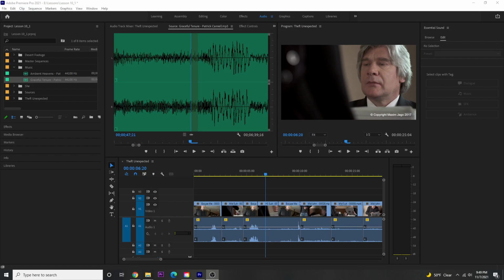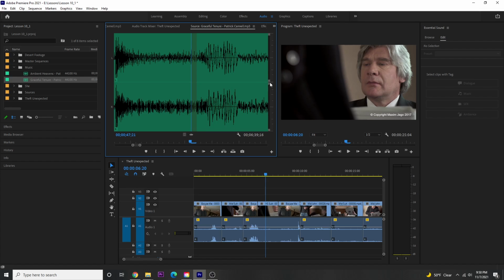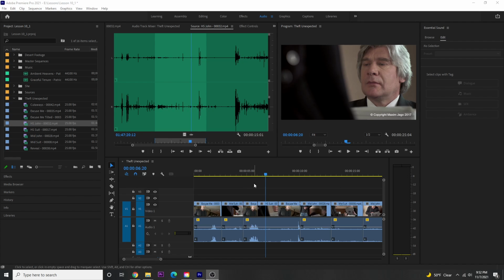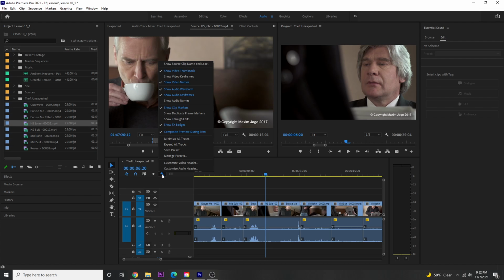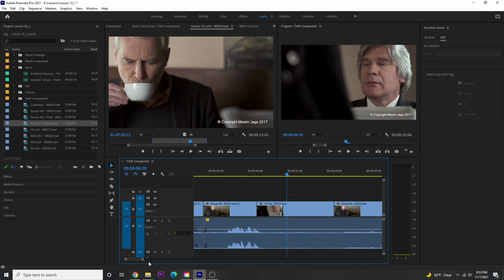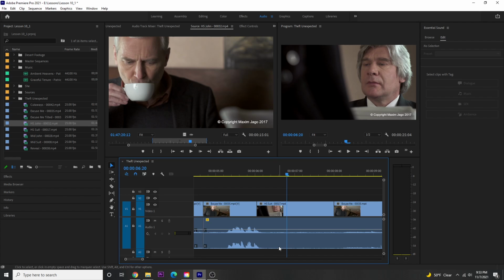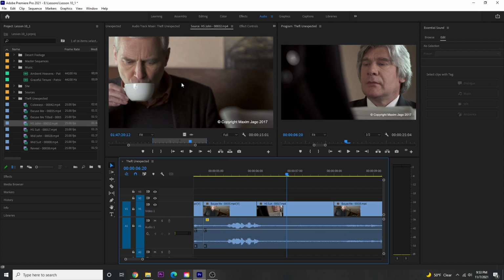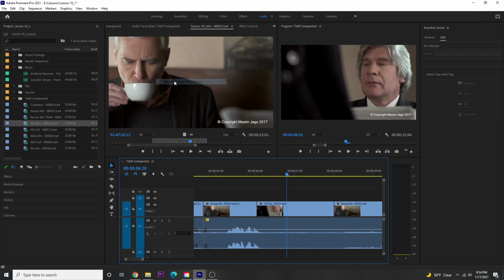Adobe Premier Pro Chapter 10.4 Showing Audio Waveforms